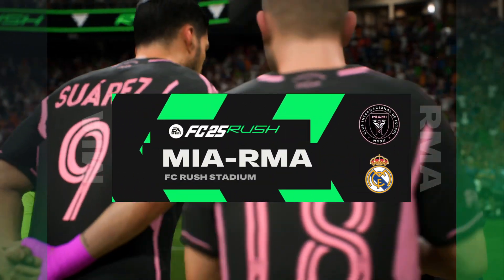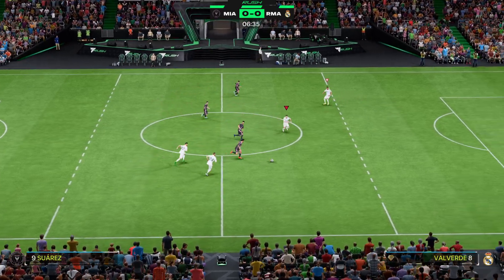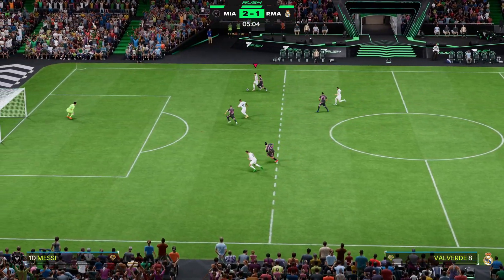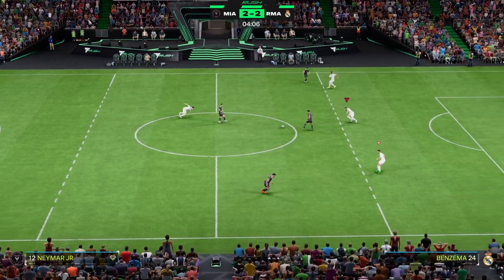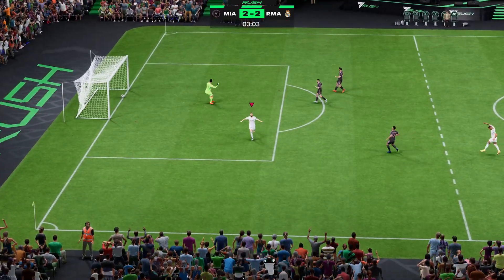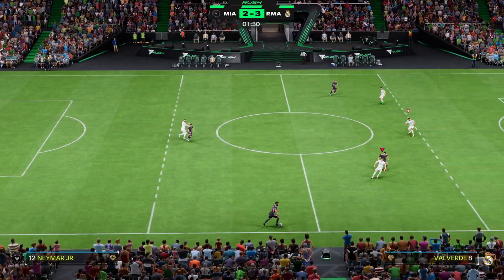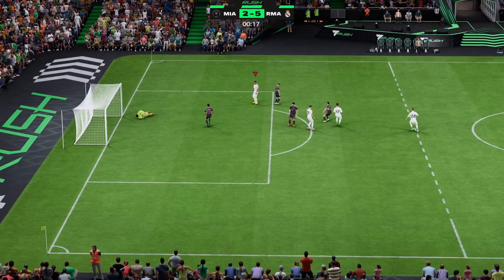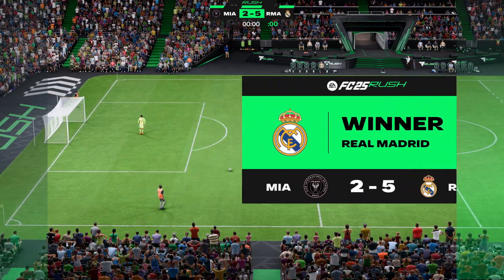Messi/Suarez/Neymar vs CR7/Mappe/Benzema - EA SPORTS FC 25 Rush gameplay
Messi/Suarez/Neymar vs CR7/Mbape/Benzema - EA SPORTS FC 25 Rush gameplay

EA Sports FC 25 is the second installment of the series of football games, which was launched in 2023 and replaced the FIFA series made by EA Sports. The creation of a new brand was a result of the inability to reach an agreement on further cooperation between Electronic Arts and the Federation Internationale de Football Association (FIFA). This time Jude Bellingham appears on the cover of the game.

Rush
EA Sports FC 25 brings a number of new features, the first of which is Rush. It is a special 5 on 5 mode, which allows for playing matches on a smaller scale in such gameplay variants as Football Ultimate Team, clubs, quick matches, and career. It is designed for gameplay in the company of up to three friends and a goalkeeper controlled by AI.

FC IQ
The second important new feature introduced in EA Sports FC 25 is FC IQ. It brings profound changes to the tactical foundations of all areas of the game, providing us with greater strategic control and making the actions of the entire team more realistic.

A separate fresh model of artificial intelligence should also be mentioned. It is based on data from real matches and it assigns new roles to football players, also leaving a mark on their tactics.

Career
Career mode returns in EA Sports FC 25. For the first time in the history of football games from EA Sports we can lead both male and female soccer players and clubs from the five best women's leagues to victory. Another novelty includes so-called dynamic starting points, placing players at the center of the most important real-world events, such as mid-season transfers or changes in the managerial staff.

Ultimate Team
In EA Sports FC 25 there is also an Ultimate Team mode, in which we buy or draw card packs with athletes. Based on them we build our own team.

Licenses
EA Sports FC 25 offers official licenses for more than 19,000 real football players. In addition, it features over 7,000 real teams and 30 leagues, as well as more than 120 faithfully recreated stadiums.

Game modes
In EA Sports FC 25 we can play alone or in multiplayer mode - locally or online.

Engine
EA Sports FC 25 uses the Frostbite engine, which was also used in the previous installment of the series.

Ultimate Edition
In addition to the standard version, EA Sports FC 25 is also sold in the Ultimate edition. Pre-ordering it before August 20th 2024 offers bonuses such as a seven-day early access to the game, 4600 FC points, a spot for evolution and a dynamic hero card in Ultimate Team, or a football card in Ultimate Team in EA Sports FC 24.

Last updated on 18 July 2024